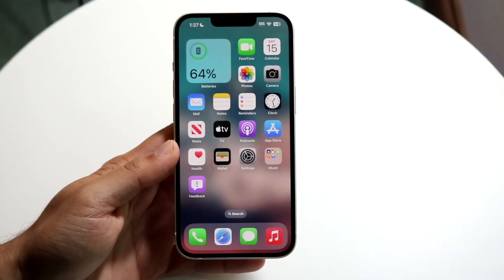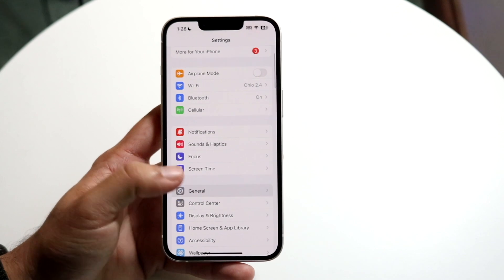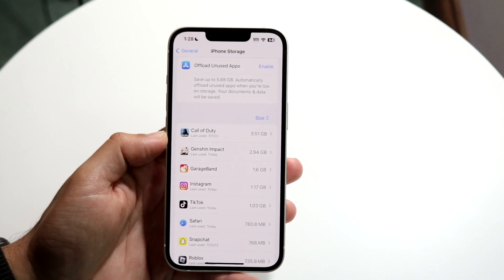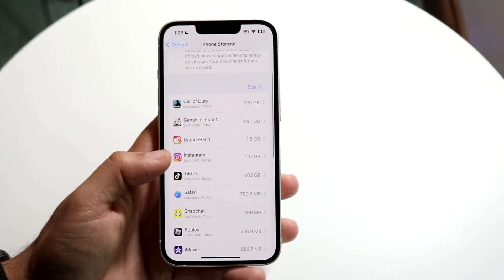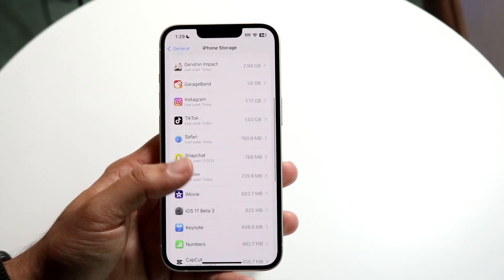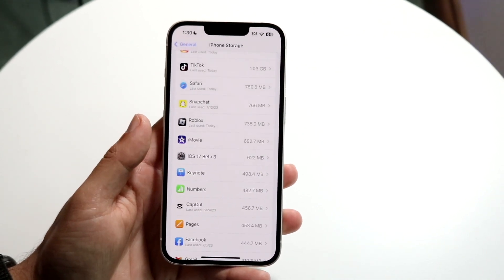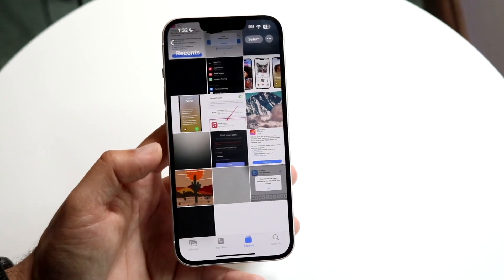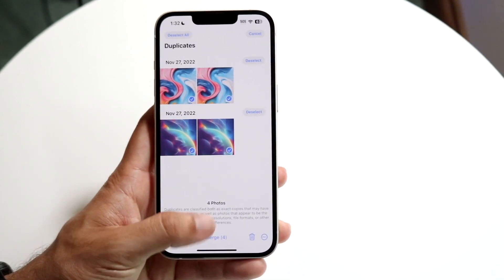The EASIEST Way To Clean Storage On iPhone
Let's take a look at The EASIEST Way To Clean Storage On iPhone